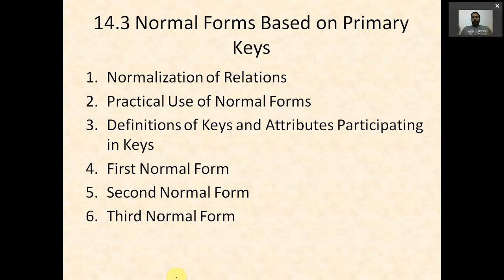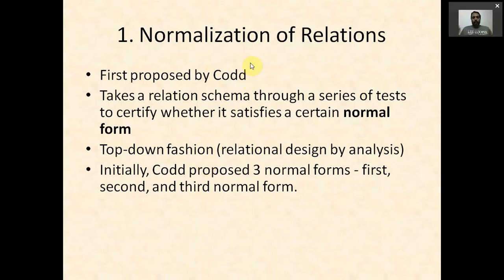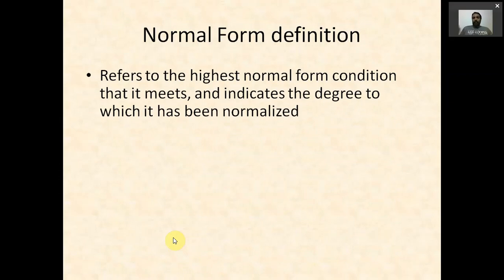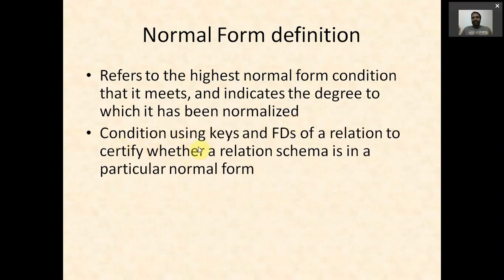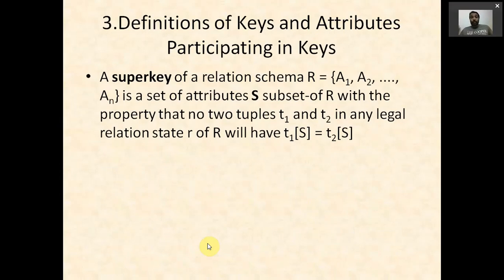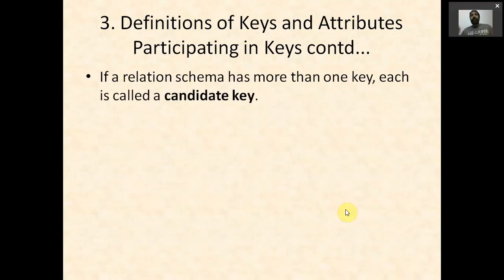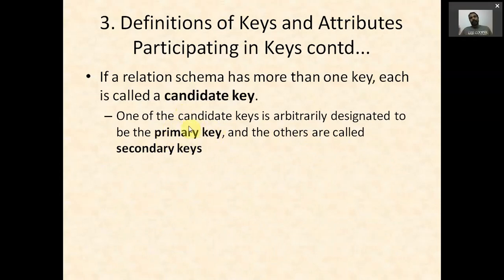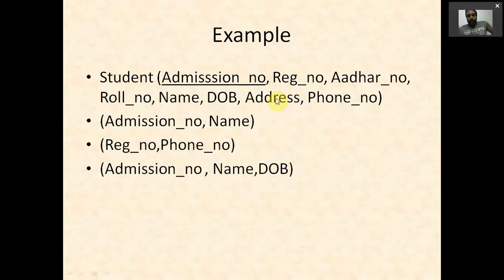Relational Database Design Part 3 (Keys, super keys, candidate keys, prime attributes)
Keys, super keys, candidate keys, prime attributes definition
Reference: Fundamentals of Database Systems, 7th Edition, Elmasri and Navathe